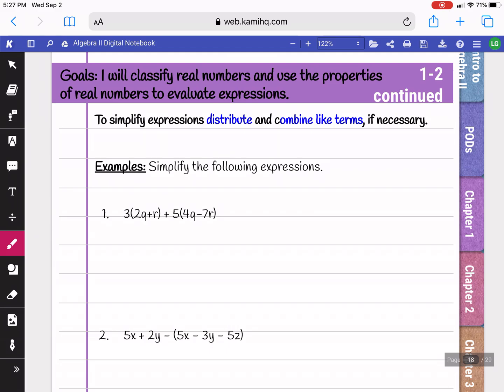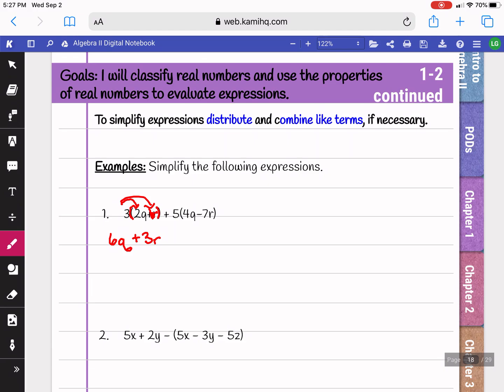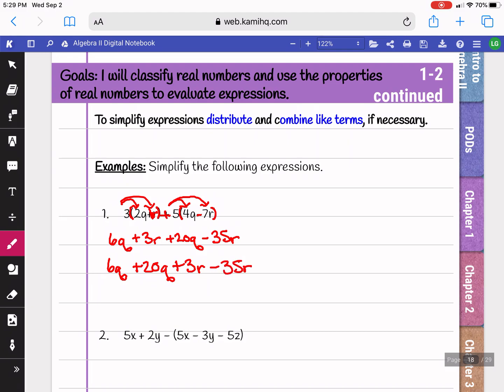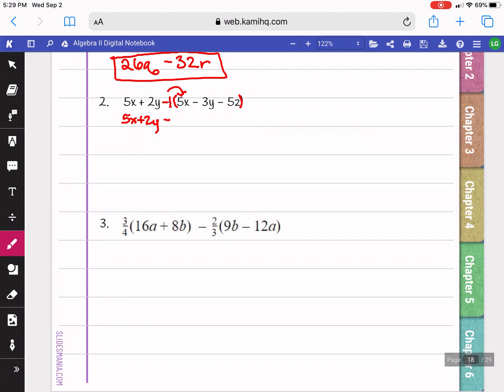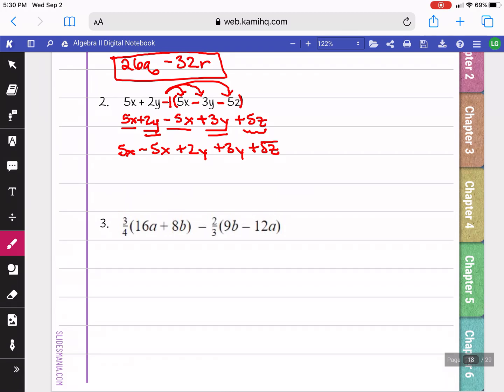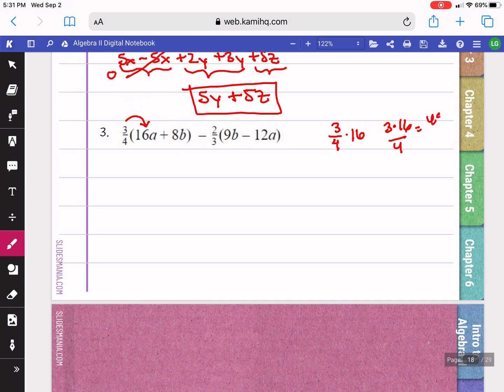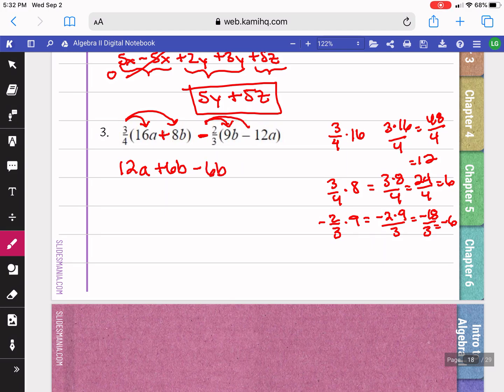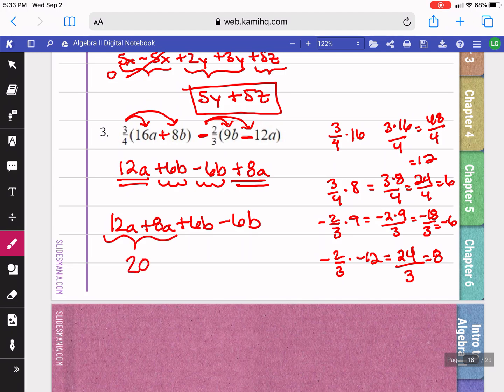1-2 Simplifying Algebraic Expressions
This video explains how to simplify algebraic expressions by simplifying and combining like terms.